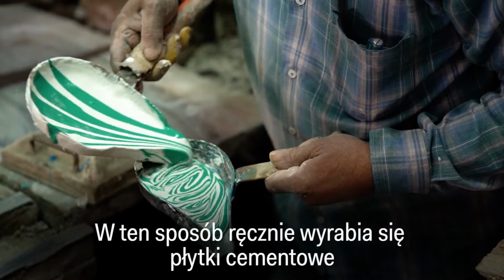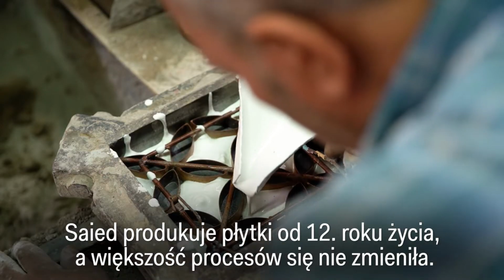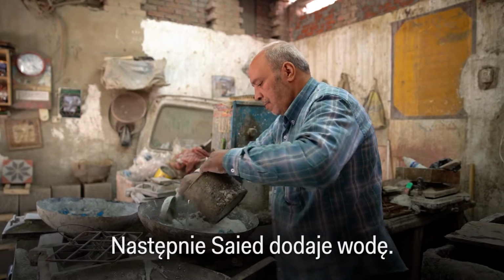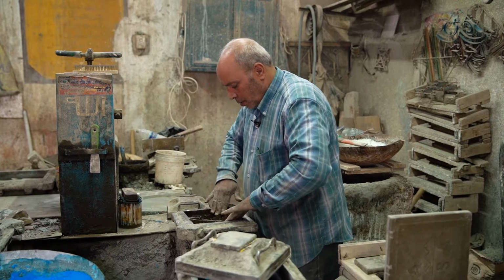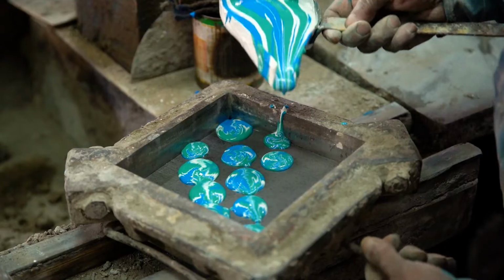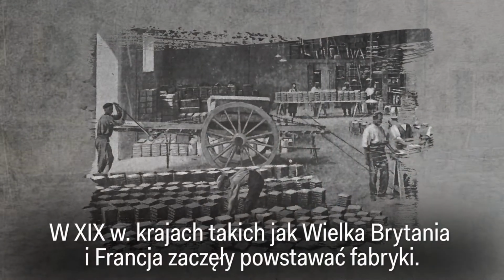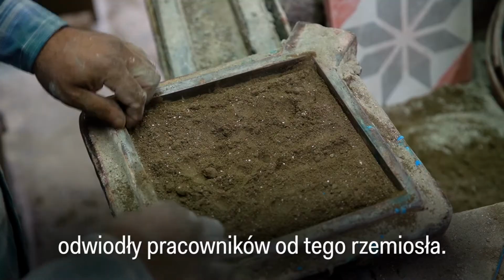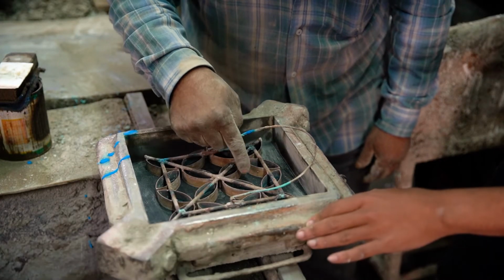Płytki jak 200 lat temu? Ten człowiek nie pozwala umrzeć tej tradycji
Saied Hussain od ponad 50 lat produkuje ręcznie płytki cementowe w Kairze, w Egipcie. Jego firma oparła się konkurencji ze strony producentów marmuru i płytek ceramicznych. Mówi, że jest jednym z ostatnich rzemieślników w Egipcie, którzy wciąż robią płytki w ten sposób – i nie spodziewa się, że przemysł przetrwa znacznie dłużej.

Business Insider dostarcza informacji o biznesie, finansach, technologii, handlu i nie tylko.